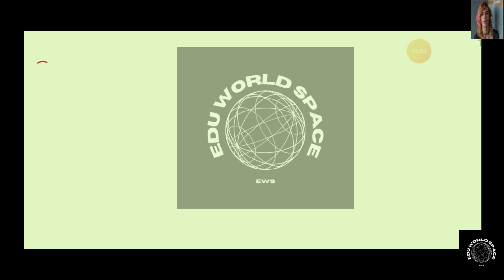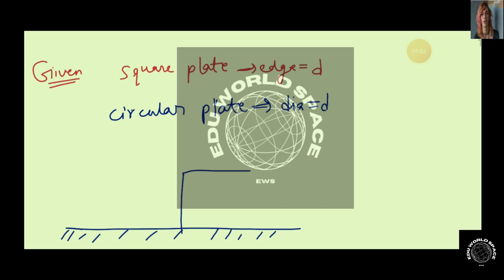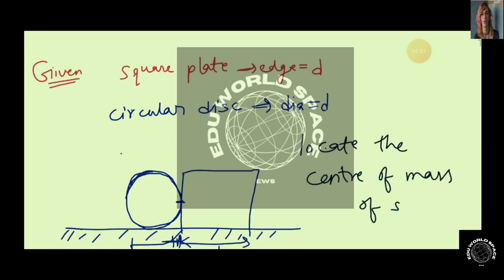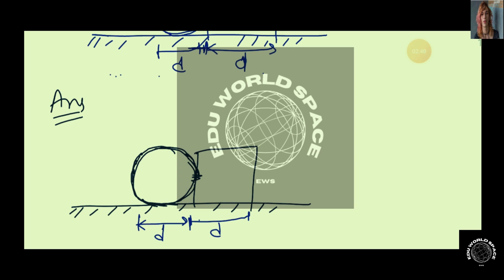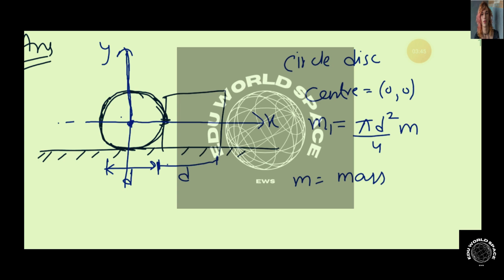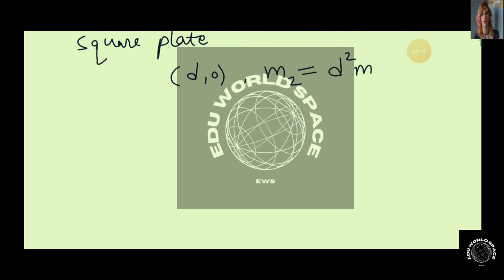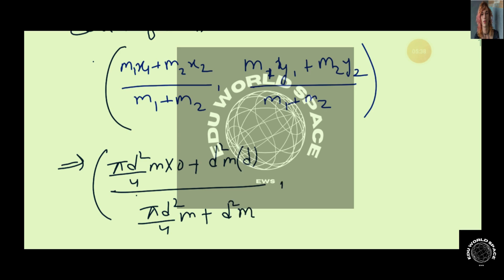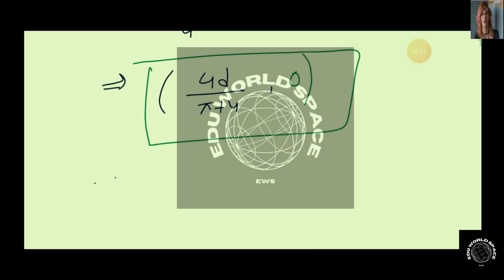A square plate of edge and a circular disc of diameter are placed touching each other at the midpoi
A square plate of edge and a circular disc of diameter are placed touching each other at the midpoint of an edge of the plate as shown in figure (9-Q2). Locate the centre of mass of the combination, assuming same mass per unit area for the two plates.